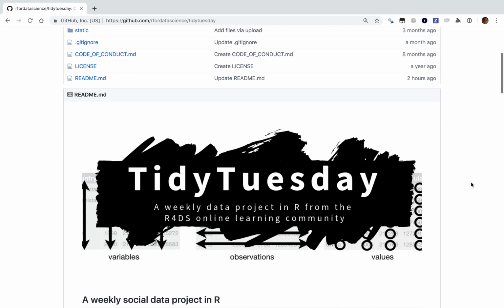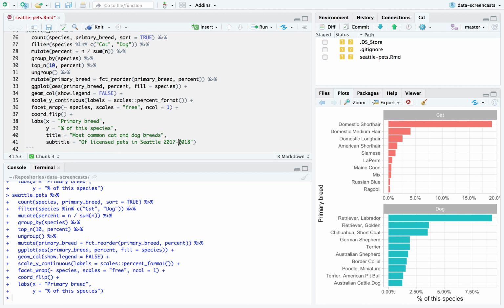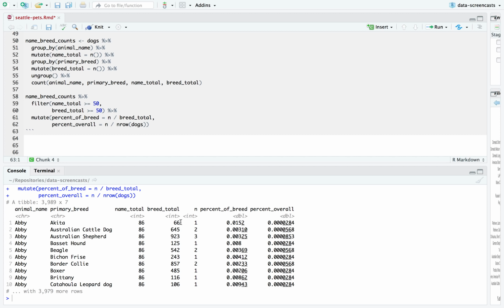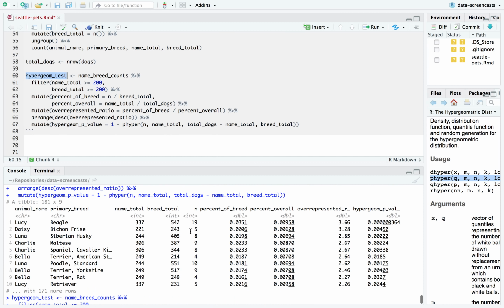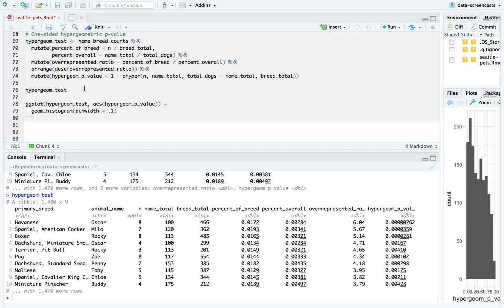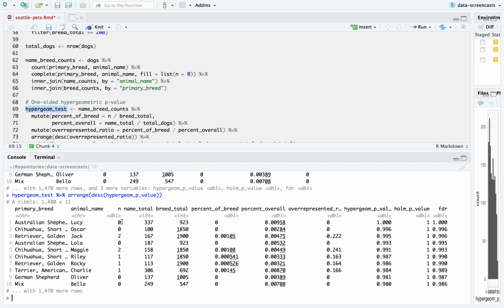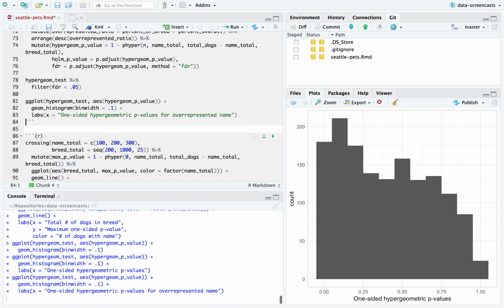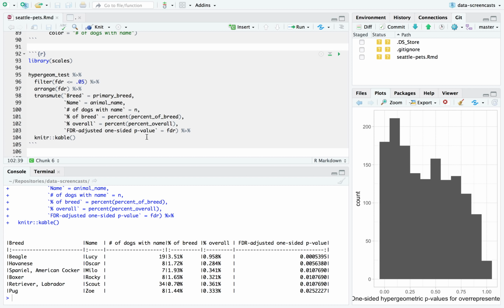Tidy Tuesday screencast: analyzing pet names in Seattle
I analyze a dataset of pet names in Seattle as an example of exploratory data analysis in R, performed without looking at the data in advance. This screencast includes introductions to the hypergeometric test, examining p-value histograms, and FDR control, as I investigate the question of whether particular dog breeds are more likely to have particular names.